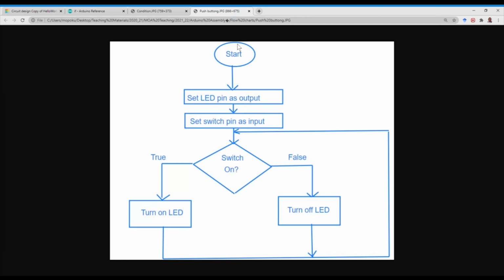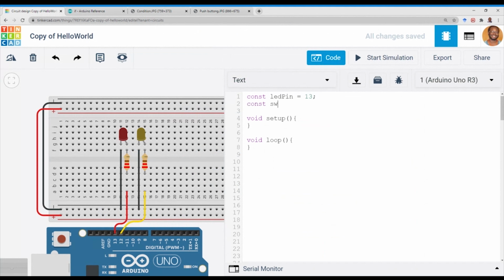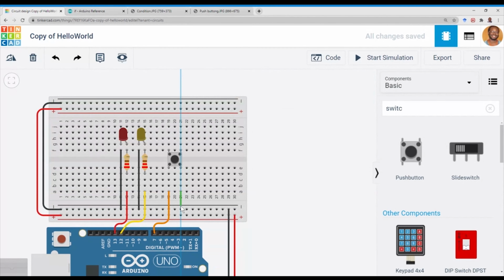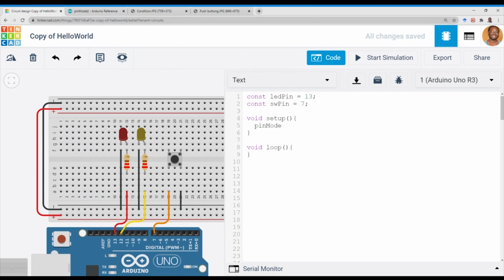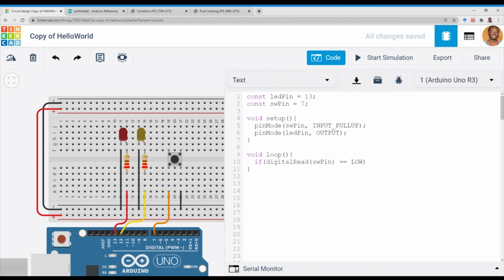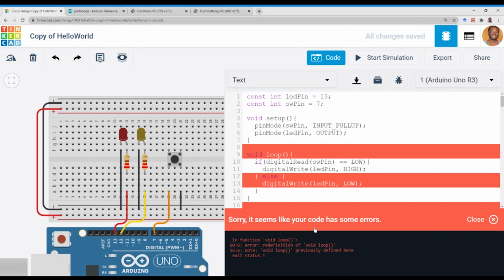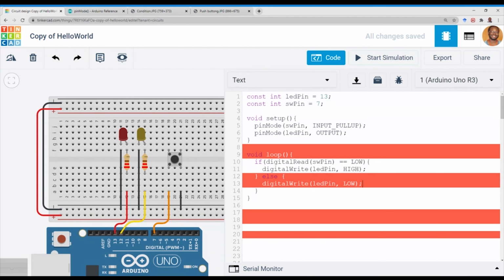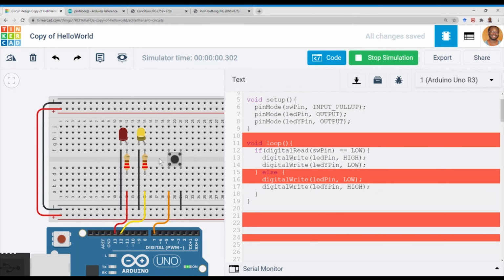Arduino Programming with Tinkercad Part 11: Digital I/O Control two LEDs with switch | Input_Pullup